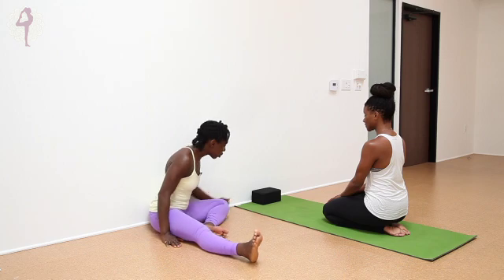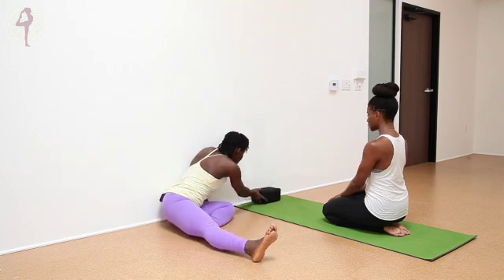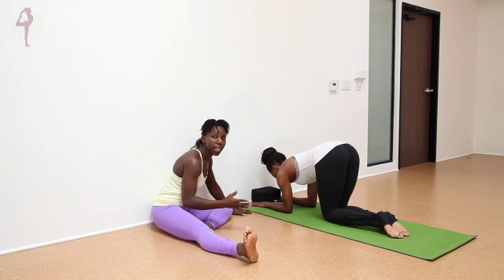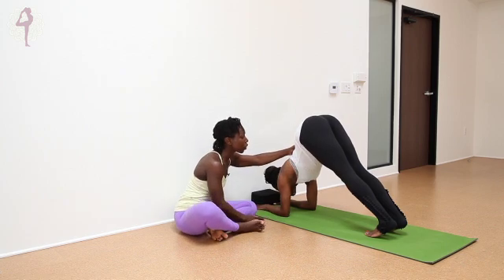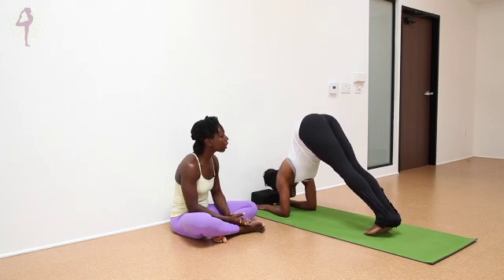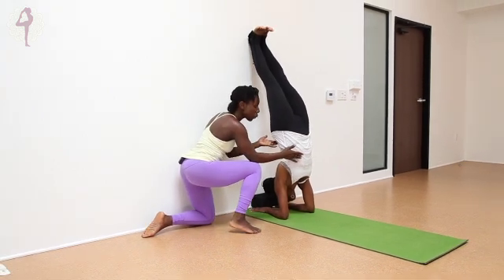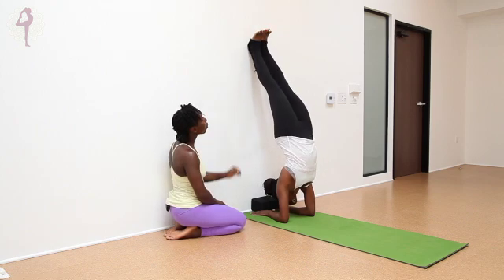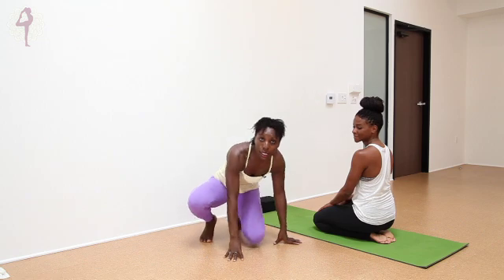Tutorial: Pincha Mayurasana (Forearm Balance) at the Wall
It truly means so much to me when you comment and share my content, it's your energy that keeps me wanting to create more material.
Leave a Fun ' ' symbol to let me know you want more videos 🥰
So, if you haven't already ➡️SUBSCRIBE to my channel for more videos on Vinyasa yoga, Yin Yoga, and Mindfulness Meditation Explorations Make sure your notifications are on so you can get an alert when a new video is up

Please consult your physician before beginning this or any exercise program. This is especially important for persons with pre-existing health problems.